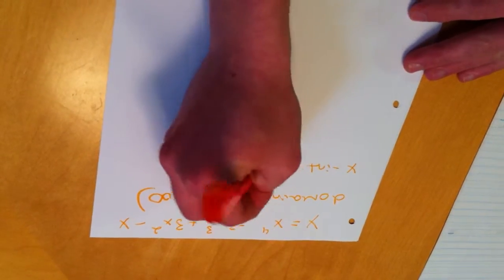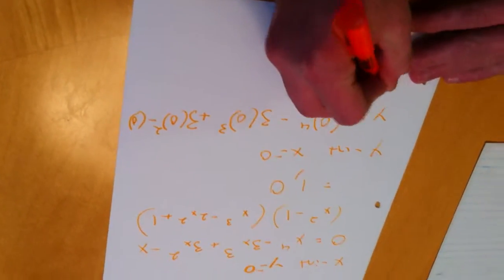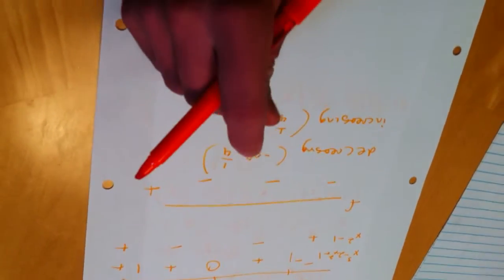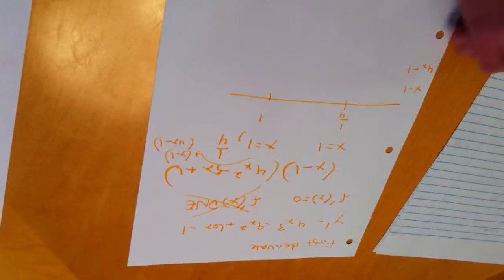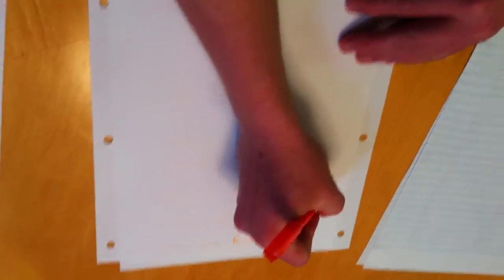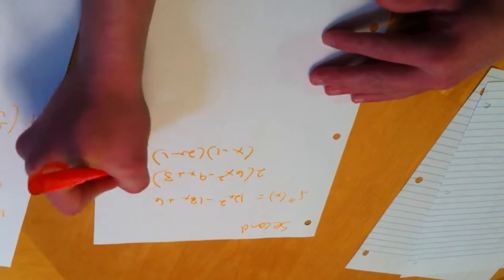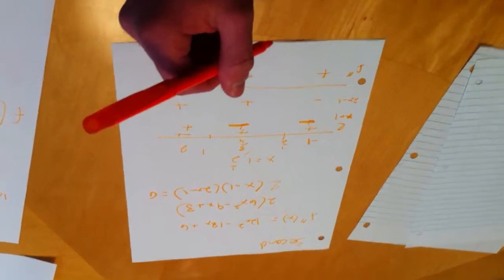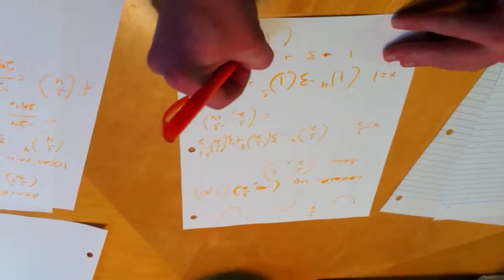Sketch the curve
Jacob McWherter #21 pg 352